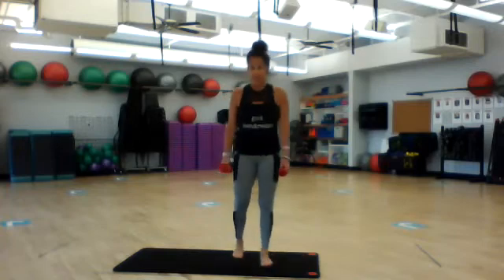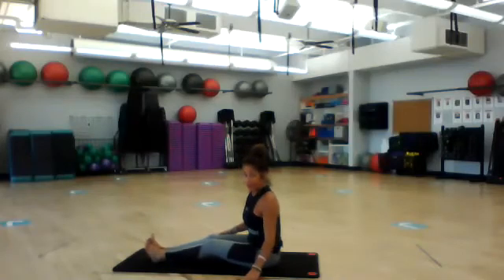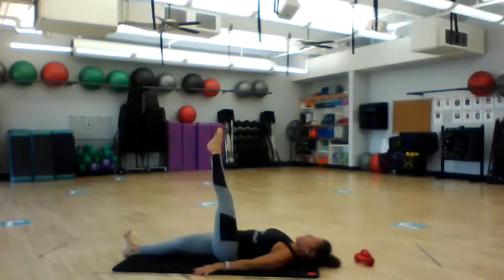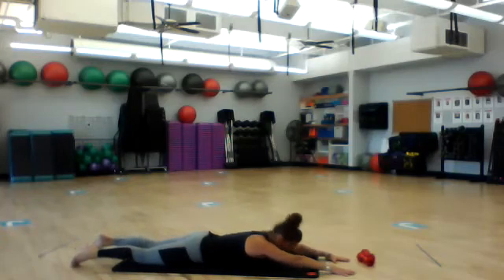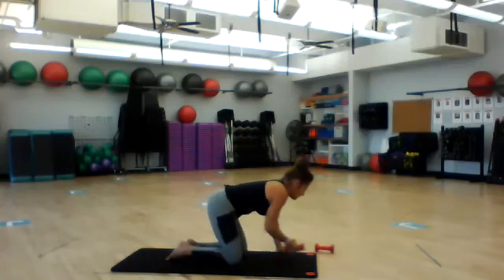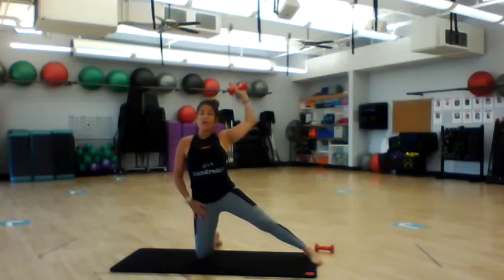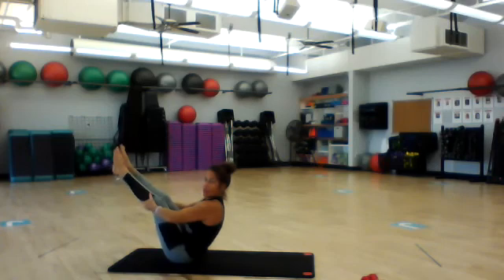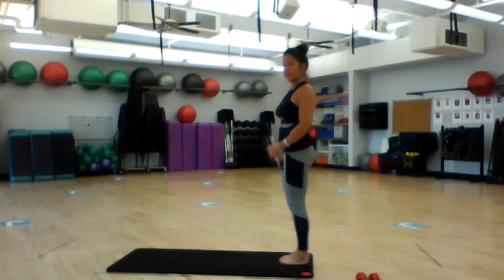Mat Pilates with Helen #4